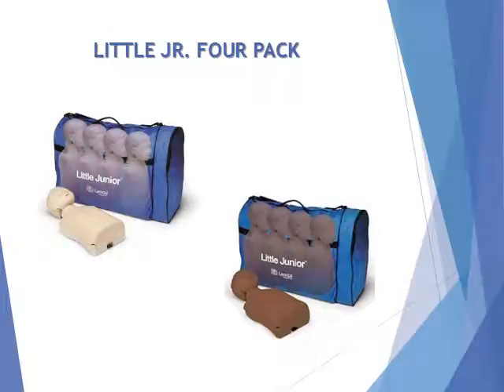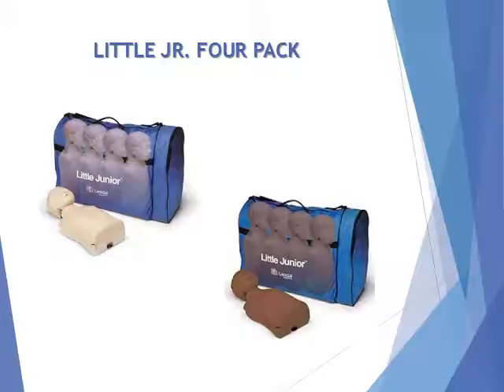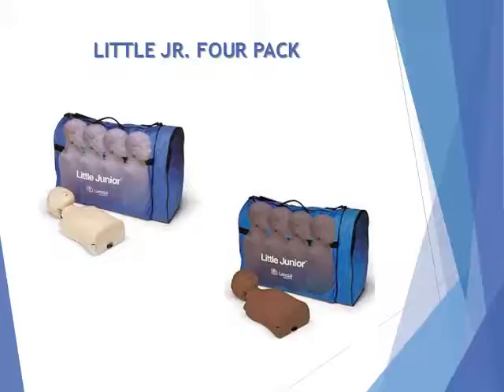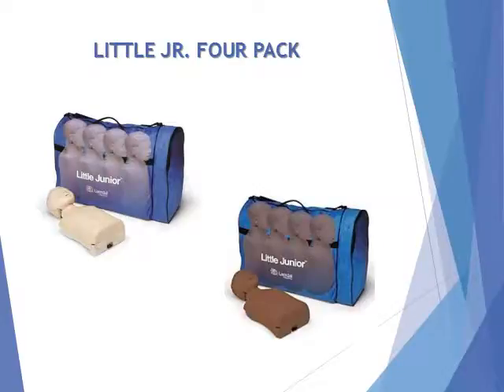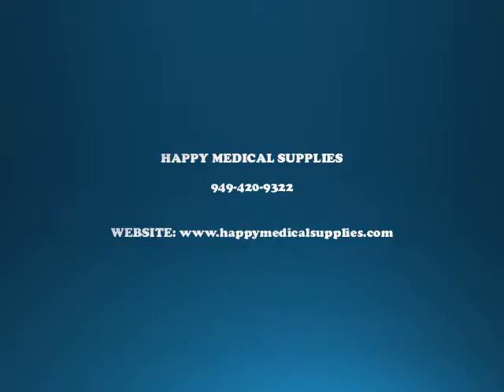LITTLE JR. FOUR PACK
The Little Junior manikin meets your need for a low-cost, lifelike child CPR trainer and is the perfect supplement to the Resusci Junior manikin. Our package of four Little Junior manikins makes hands-on practice affordable for every student.

Includes 4 Little Junior Manikins, 4-Pack Carry Case, 8 Junior Faces, 8 Junior Airways, 24 Manikin Wipes, and Directions for Use.

 Product benefits:
• Educationally effective by offering all of the essential features necessary for learning child CPR
• Affordability through increased hands-on practice by allowing higher student-to-manikin ratios
• Realistic anatomical landmarks provide the essential features necessary to teach quality appropriate CPR techniques
• Logistically convenient lightweight design makes Little Junior easy to transport
• Durable construction allows unequalled long-term use
Product features:
• Oral and nasal passages allow realistic nose pinch required for mouth-to-nose and mouth-to-mouth ventilation
• Natural obstruction of the airway allows students to learn the
important technique of opening the airway. Abdominal thrusts can also be practiced
• Head tilt/chin lift and jaw thrust allow students to correctly practice all maneuvers necessary when resuscitating a real victim
• Realistic airway function means that the airway remains obstructed without proper head tilt/chin lift or jaw thrust. Chest rise is seen with correct ventilations
• Anatomically correct landmarks and sternal notch allow the student to practice identification of all anatomical landmarks relevant to child CPR
• Audible feedback for chest compressions reinforces correct compression depth with an optional clicker feature
• Realistic chest compression resistance allows the students to experience the amount of pressure needed to perform proper chest compressions in a real-life situation
• Economical disposable airways for quick and easy clean-up
• Removable and reusable faces for convenient and affordable maintenance

Four Pack includes: 4 Manikins, Soft Pack, 8 Junior Faces, 8 Junior Airways, 24 Manikin Wipes, and Directions for Use.